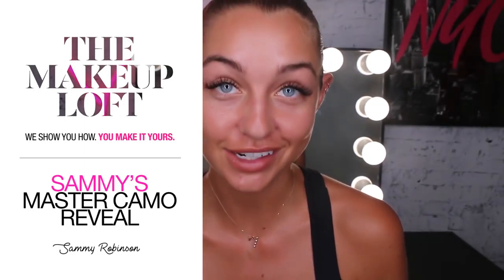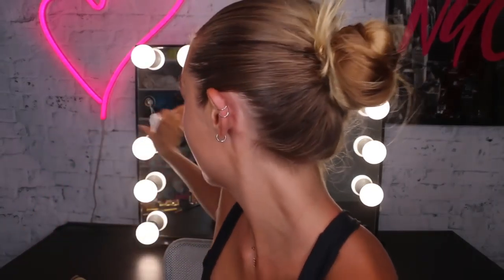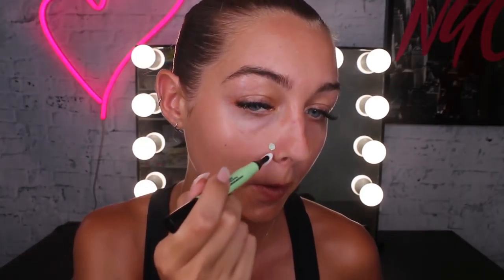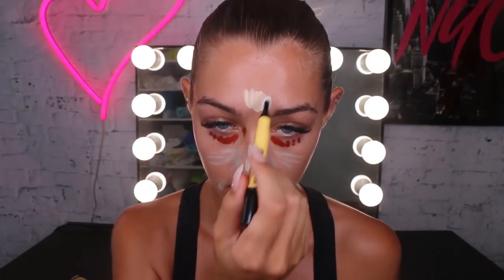Sammy Robinson’s Colour Correcting Do’s and Don’ts | The Makeup Loft | Maybelline New York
It’s like face painting for adults, only better. Sammy Robinson trials the NEW Master Camo pens, with a beginners guide to the subtle yet highly effective makeup technique we know as colour correcting. Learn how to banish blemishes, conceal pigmentation, neutralise redness and brighten your skin. The list goes on, so watch n’ learn Babellines!

Meet The Master Camo Range:

•Green: Cancels out redness for all skin tones.
•Blue: Neutralizes sallowness in light skin tones.
•Pink: Brightens dullness in light skin tones.
•Yellow: Conceals pigmentation in light skin tones.
•Apricot: Neutralizes dark circles in light-to-medium skin tones.
•Red: Neutralizes dark circles and is created for deep skin tones.

Subscribe to The Makeup Loft to get exclusive access to the hottest trends, designer looks and latest products brought to you by IT-girls Claire Howell, Ruby Golani, Sammy Robinson and Jasmine Hand